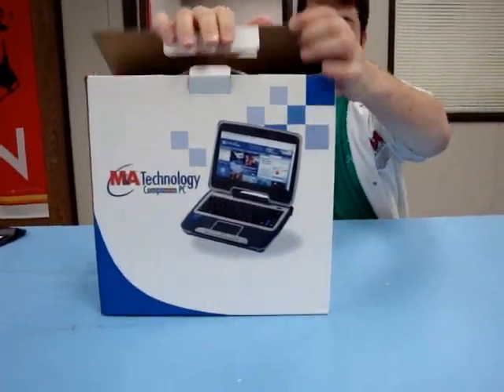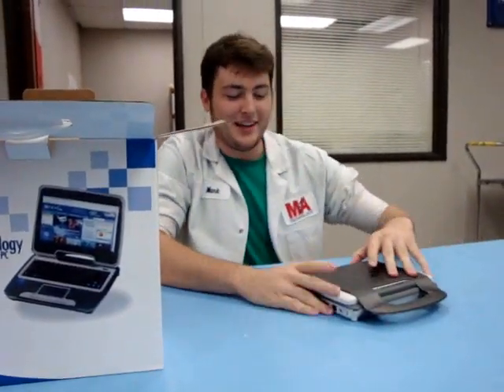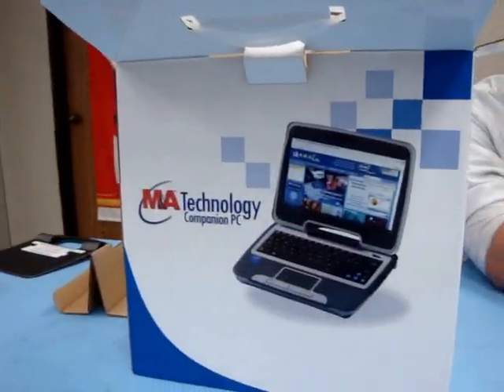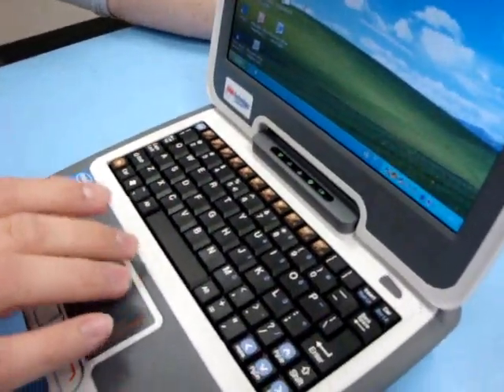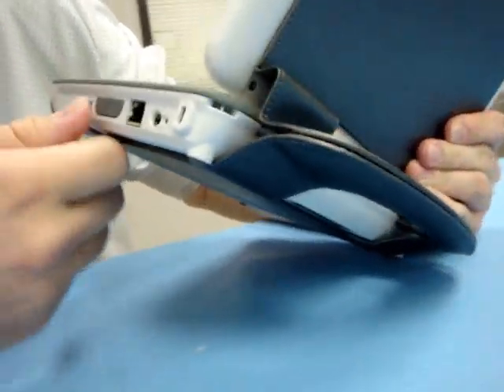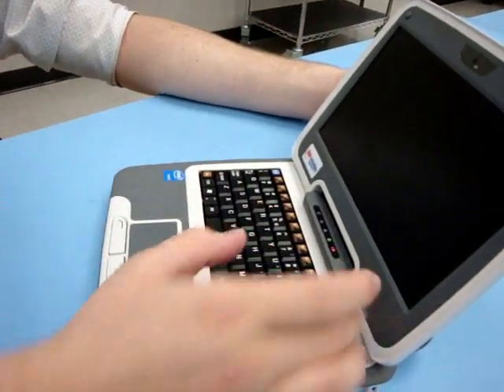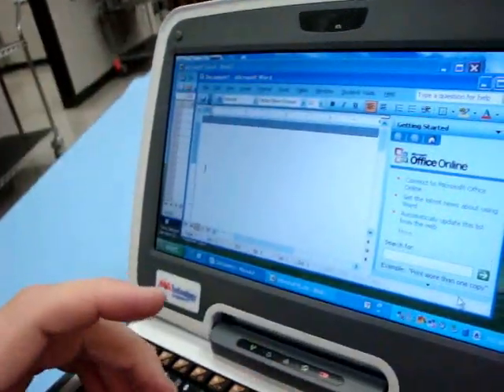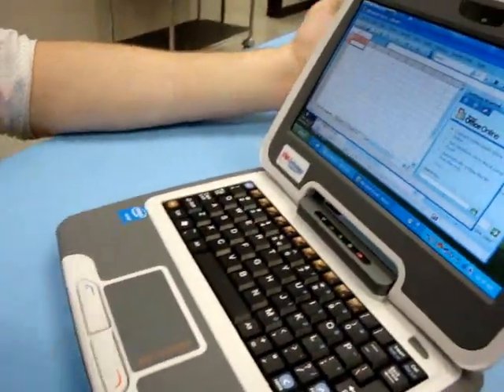M&A Companion PC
An Intel-powered classmate PC with Atom 1.6 GHz processor specifically designed for education K-12.